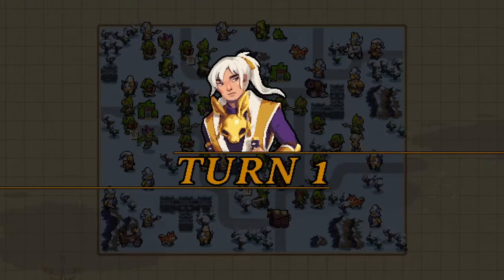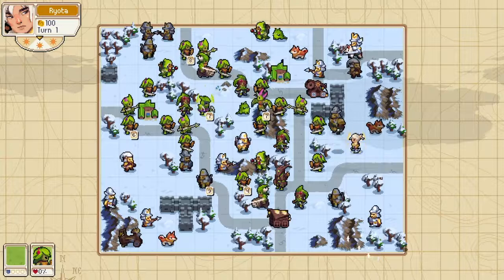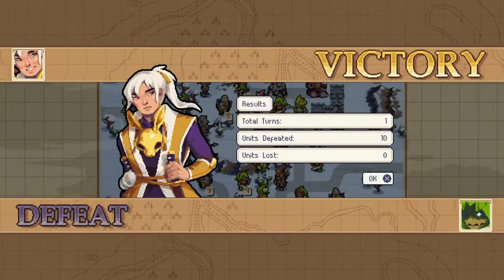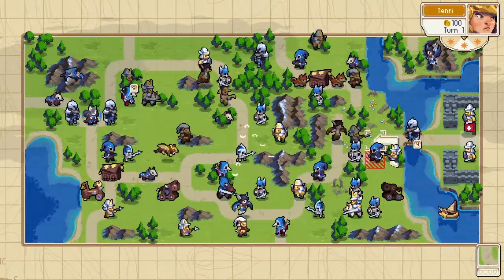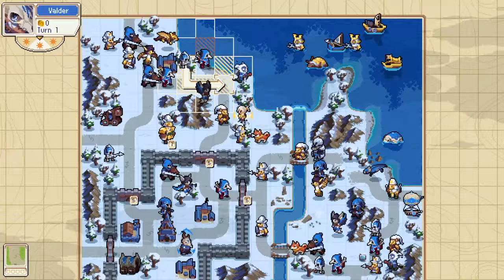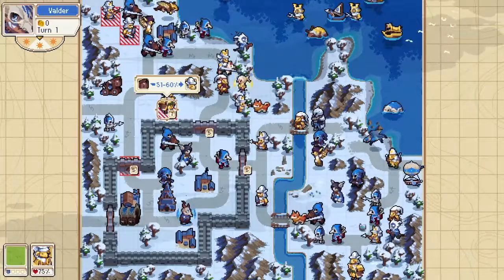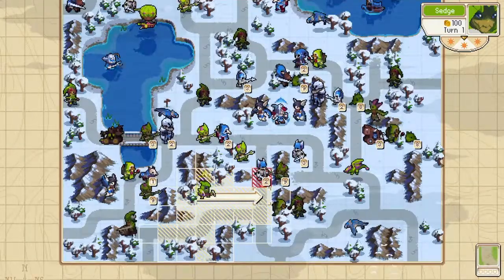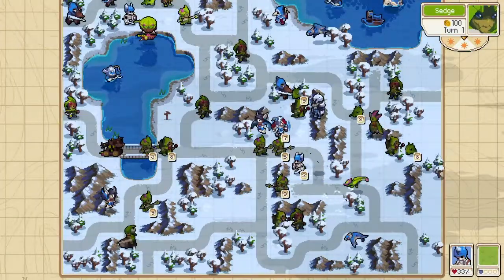Ray Play [Blind]: Wargroove #41: Puzzle Mode 22-25. I get headache...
Puzzle #22 and #24 was ok, but I gave up on the other 2... Thanks to KJGrenade Rzaney for the video solution.

Wargroove is a Turn based Tactical Strategy game made by Chucklefish.

I hope you enjoy part 41 and all belongs to Chucklefish.